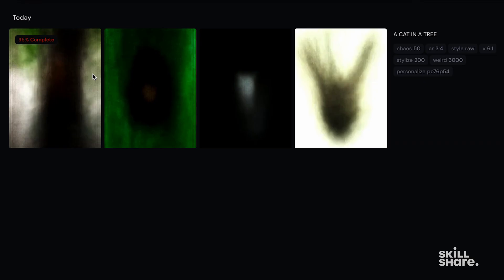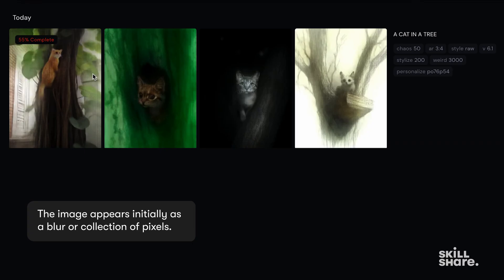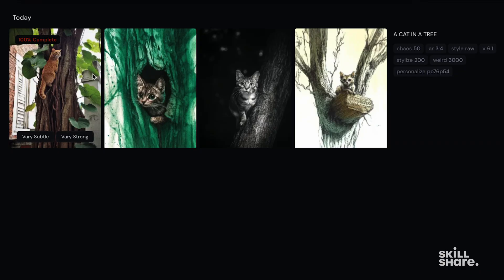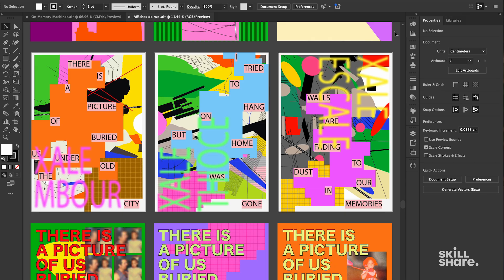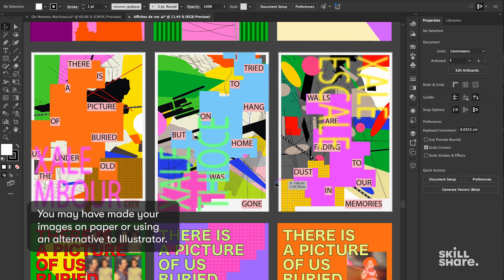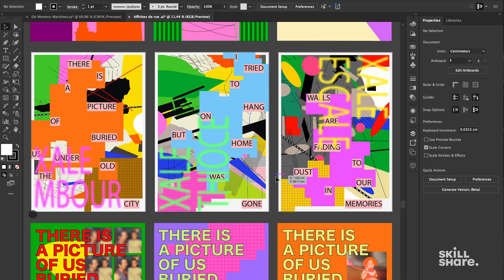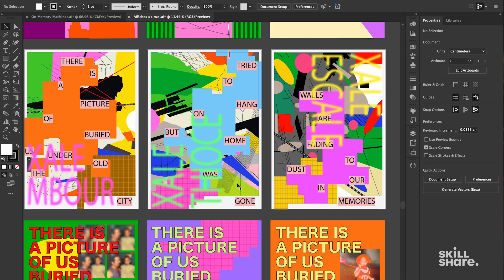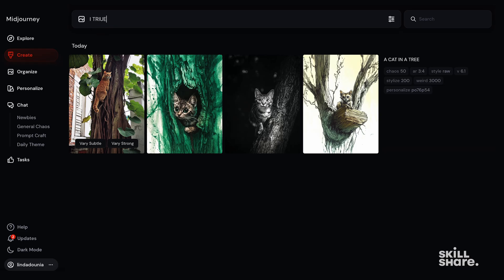How Linda Dounia Rebeiz Creates Images with AI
Curious about how artists and designers are using AI to evolve their practice? One of Mozilla’s 2024 Rise25 honorees, Linda Dounia Rebeiz is here to help you understand the ways in which various AI platforms work and how you can best leverage them to elevate your creativity.

In this Bonus Lesson from her Skillshare Original class, Creating Alongside AI: Personalizing Your AI Use to Your Art Practice, Linda walks through the elements of making an image using AI – from denoising to prompting and refining. Along the way, she explains the differences between GAN and diffusion models, the nuances of human-made art versus AI images, and how to understand where ethics come into play when you’re using generative technology for creative outputs.

Watch this lesson and then join Linda for her Skillshare class, where she shows how you can harness the power of AI while interrogating its biases and blindspots. She demonstrates AI art-making on various platforms including Midjourney, Civitai, and Runway through six different mini-projects including collaging, world-building, photography, and zine creation.

[KEYWORDS] QUICK JUMP MENU

00:50 Intro to Denoising
1:32 Understanding Diffusion Models
2:31 GAN vs. Diffusion Models
3:06 AI vs. Human-Made Images
4:45 Interrogating Biases in Data Sets
5:45 Experimenting with Prompting in Midjourney

ABOUT SKILLSHARE

Skillshare is an online learning community with thousands of classes for creative and curious people, on topics including illustration, design, photography, video, freelancing, and more.

ABOUT LINDA DOUNIA REBEIZ

Linda Dounia is an artist, designer, and writer interested in the philosophical and environmental implications of technocapitalism. She is Senegalese Lebanese and lives in Dakar.

Her work mediates her memories as alternative realities and evidence of excluded ways of being and doing. It is formed through the dialogue and tensions between lived experience, code, and AI. She is an advocate for greater agency over algorithms – how we perceive them and are perceived by them.

In 2023, Linda was recognized on the TIMEA100 list of most influential people in AI for her work on speculative archiving — building AI models that help us remember what is lost. She was also named one of Mozilla's 2024 RISE25 honorees for her work in AI.

Learn more from Linda on Skillshare: skl.sh/3YHhXIn